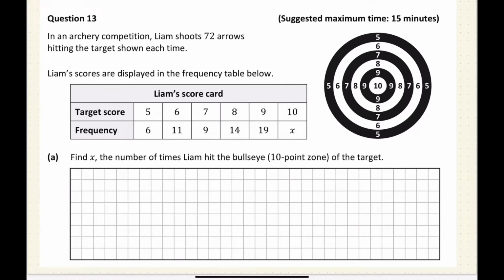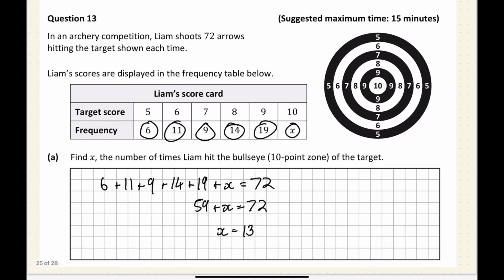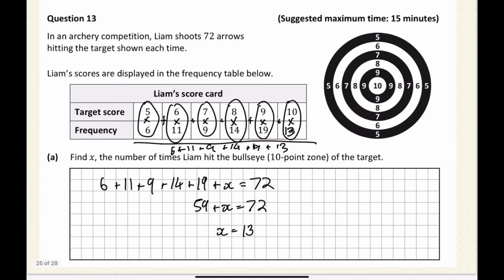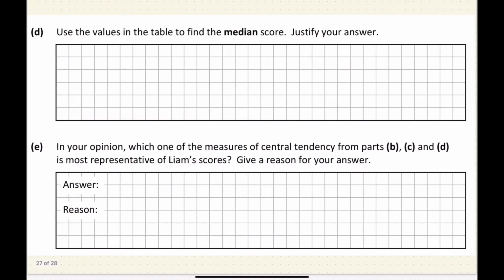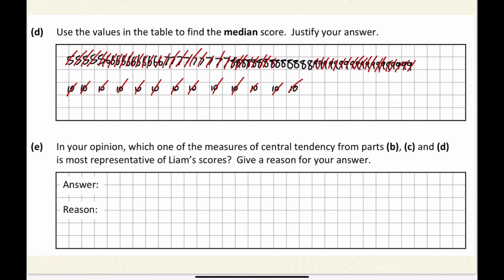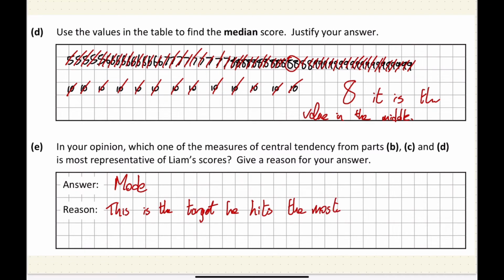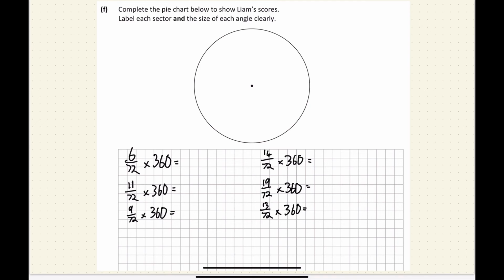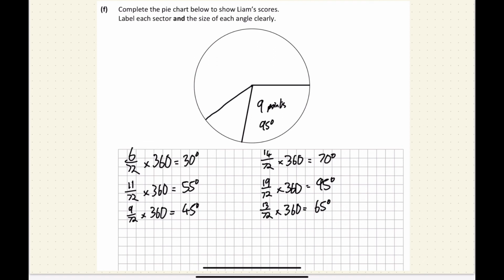Q13 JC HL Maths Mock 2022